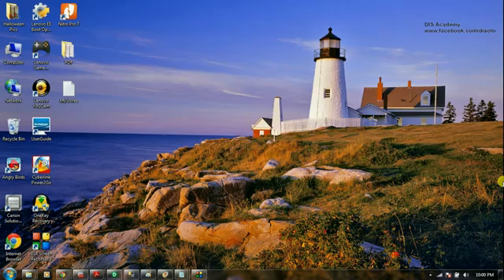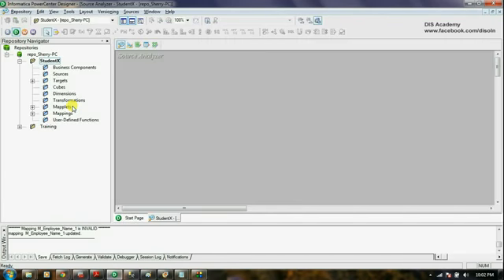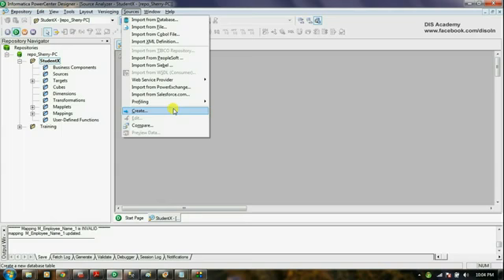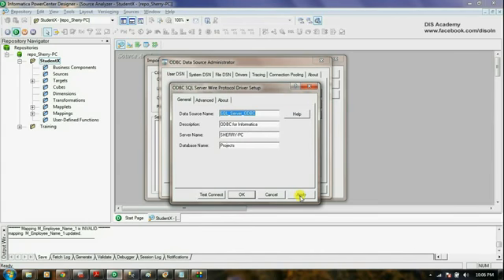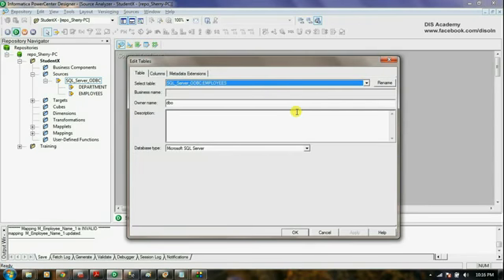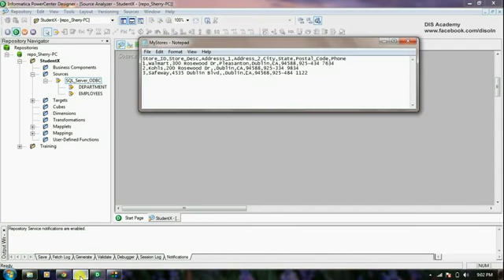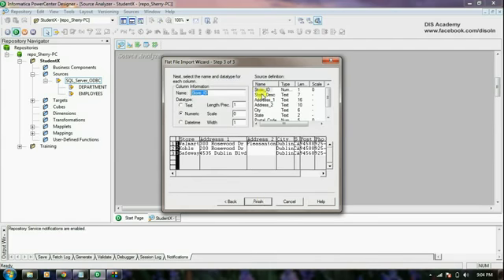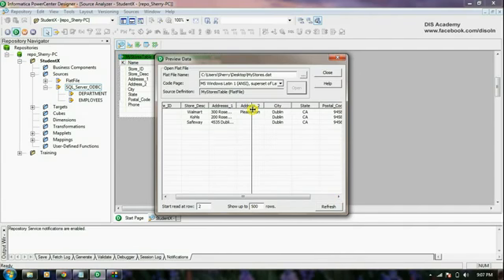Informatica Tutorial 4 Working with Source Analyzer